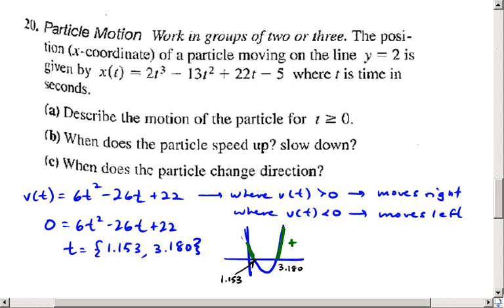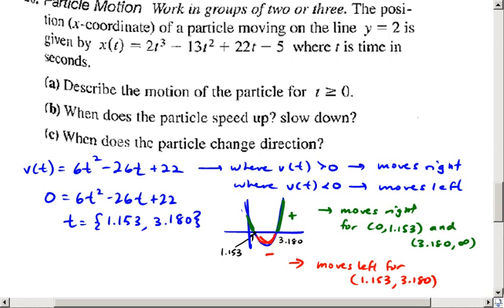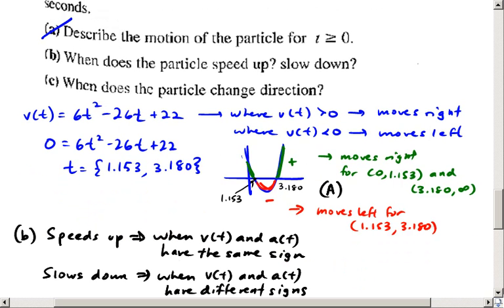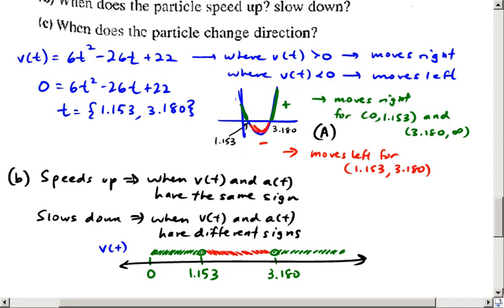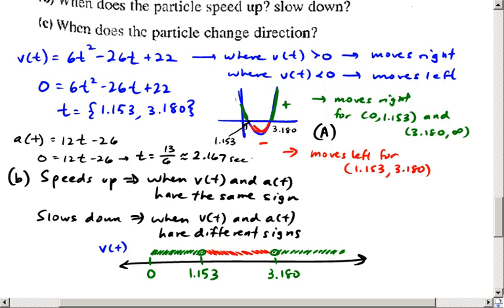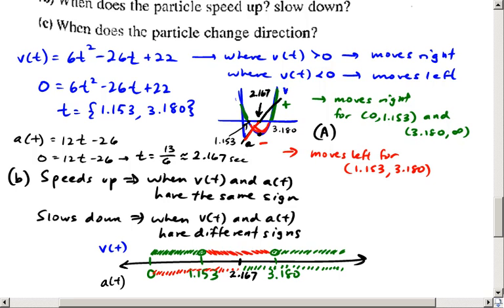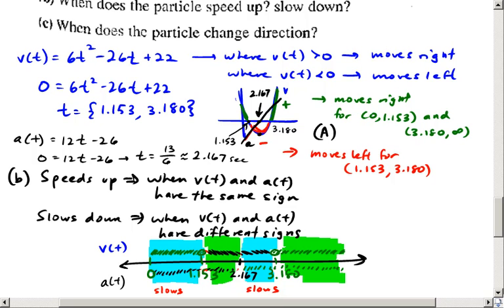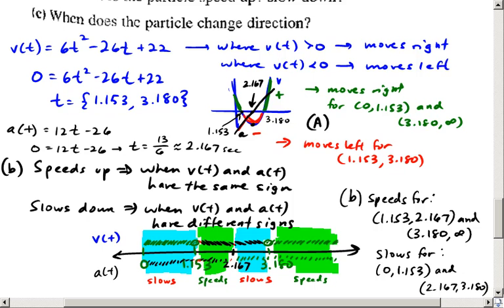3.008 More on Particle Motion